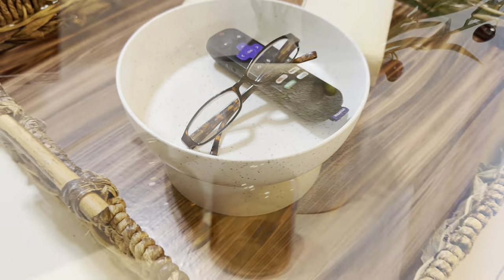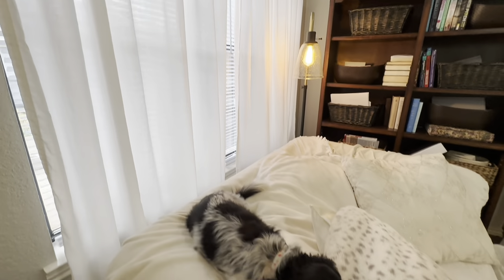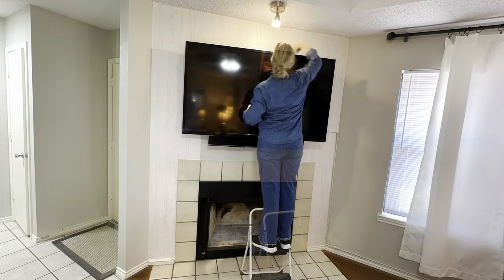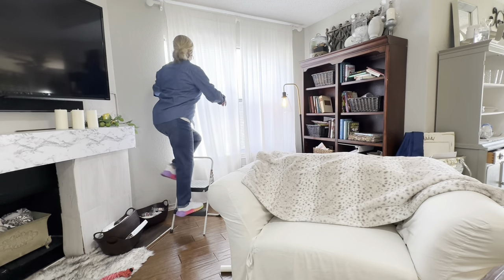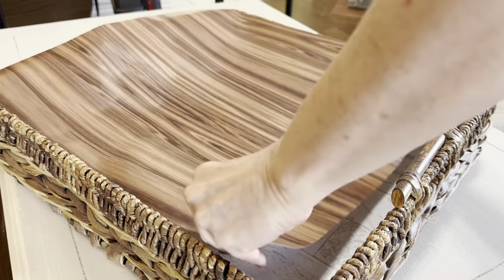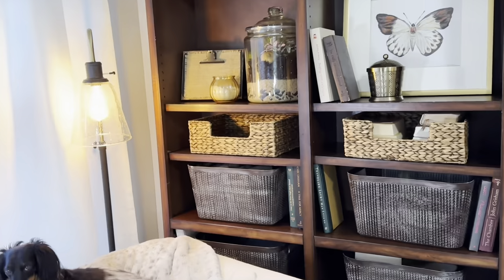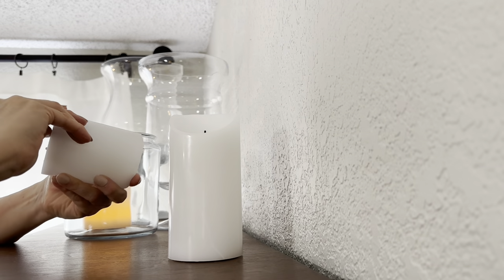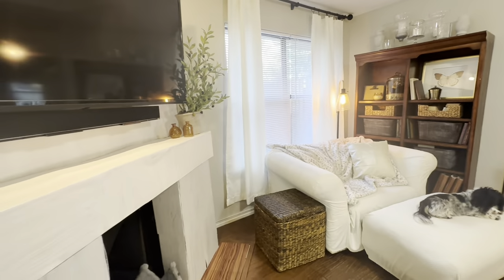WALMART😳LIVING ROOM REDO/Renter-Friendly Small Living Room DIY Makeover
Watch this EXTREME small Living Room Makeover if your budget is tight and you need more storage! DIY Renter-friendly wallpaper, DIY budget draperies,  DIY decor and all my @Walmart favorites!

Ottoman slipcover Ivory
Couch slipcover
Wood grain wallpaper